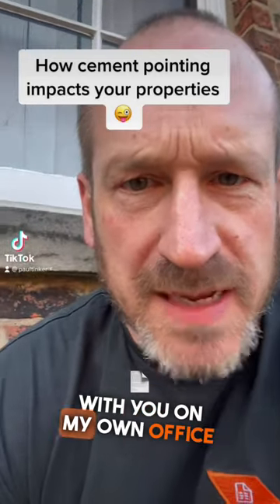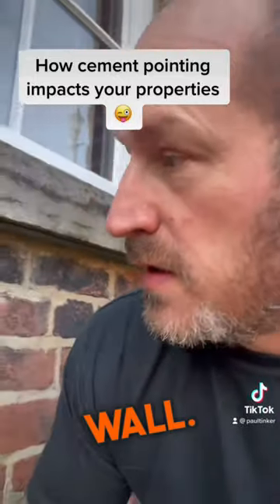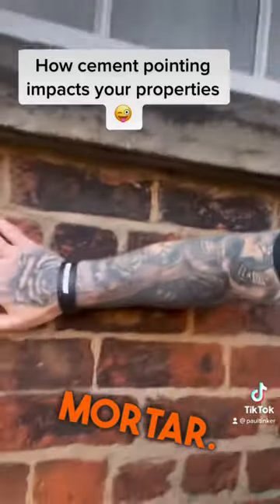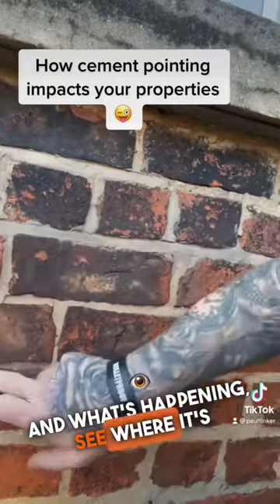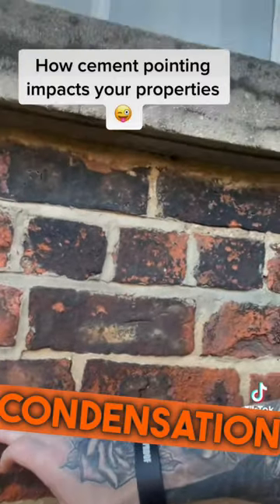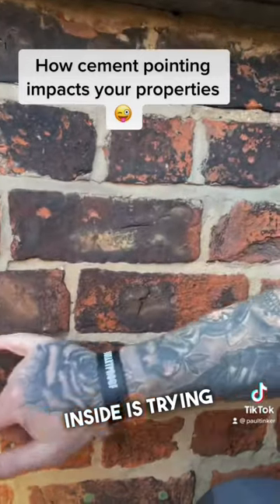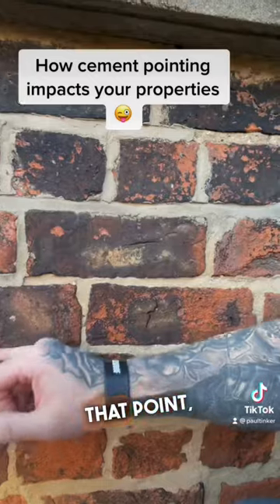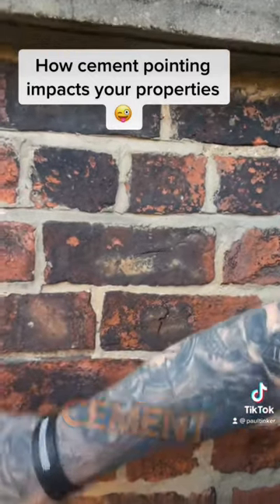Damp Issues on Traditional Office Block Wall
It's always disheartening to find a defect in your rented property, especially when it's one you didn't expect. Take a look at this damp on the inside wall of my office block - caused by a traditional lime mortar and flooding on the outside.